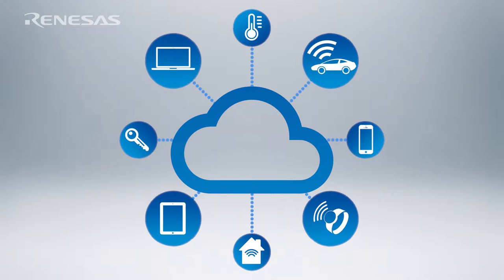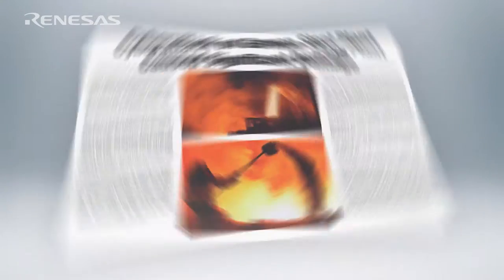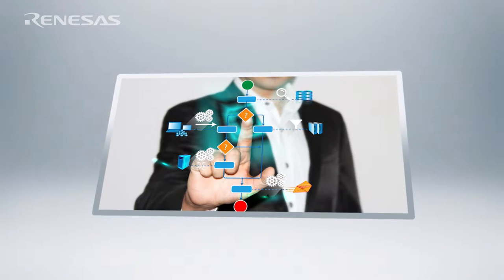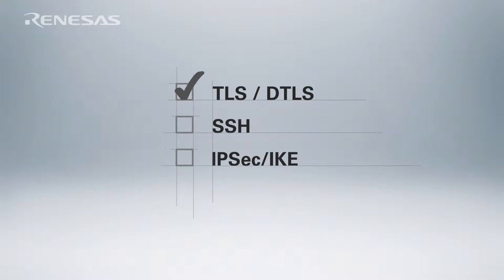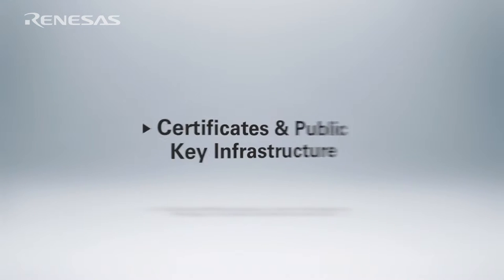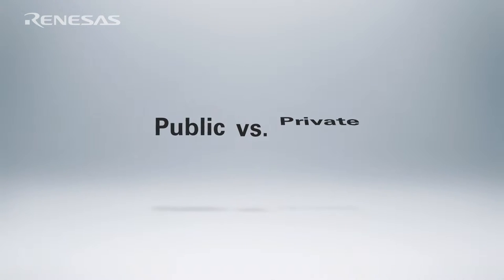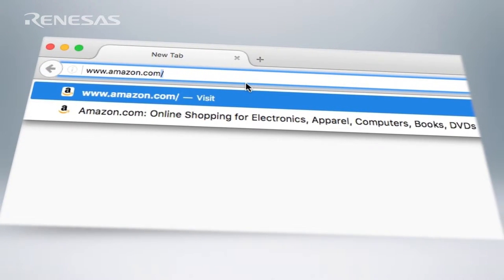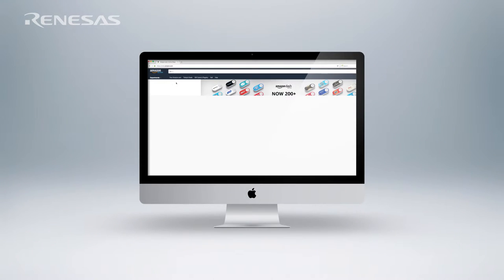Authentication & Secure Communication for IoT Devices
Renesas Electronics and Icon Labs have partnered to provide integrated security solutions for IoT devices to help OEMs more quickly and easily build highly secure IoT Devices.  This video discussions authentication and secure communication for IoT devices.  It covers emerging threats against IoT devices and networks, and the role of authentication and secure communication in protecting against these threats.  It covers both man to machine and machine to machine authentication and provides an overview of available solutions for security IoT devices.